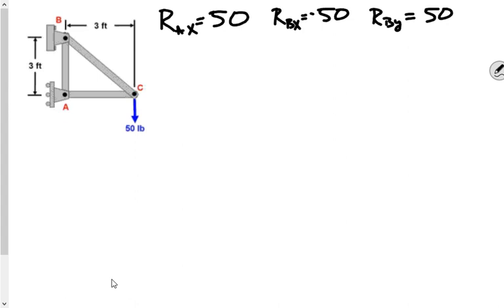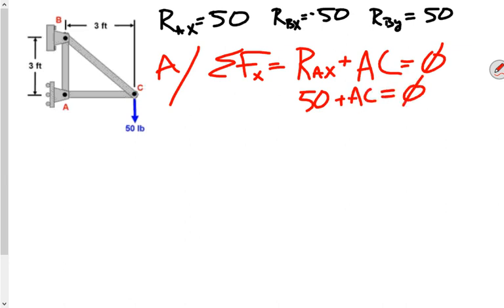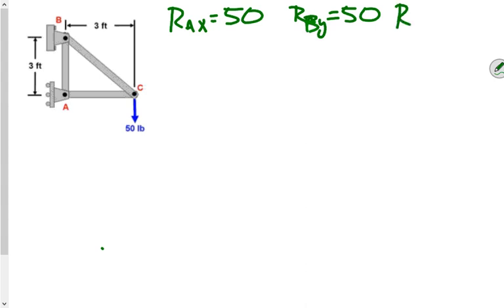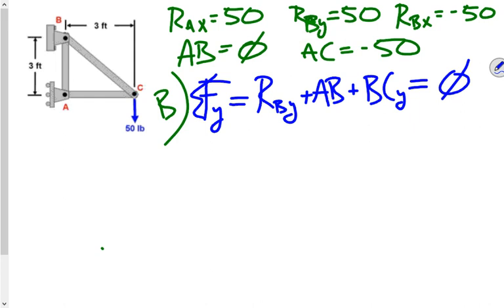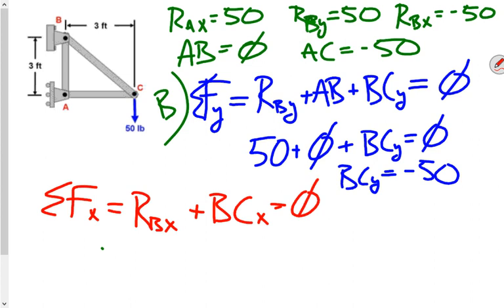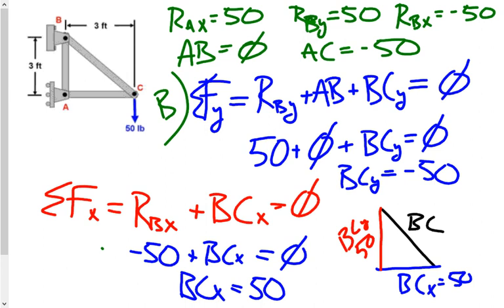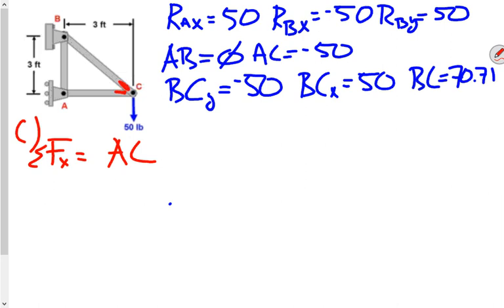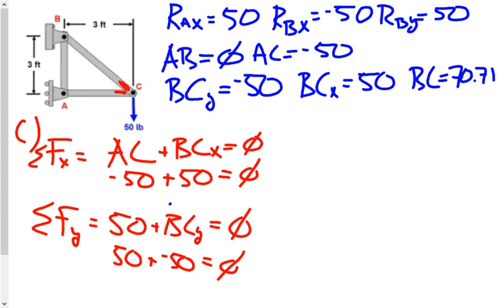2 1 7 Part 2 Truss 1B Member Forces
PLTW Principles of Engineering 2.1.7 Truss 1, Solving for Member Forces